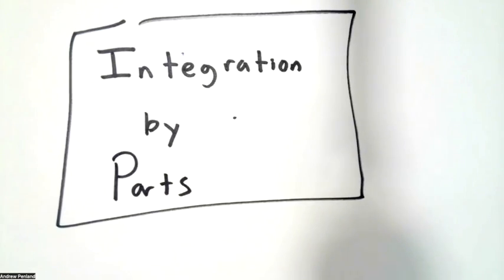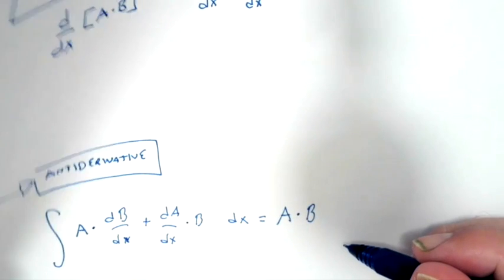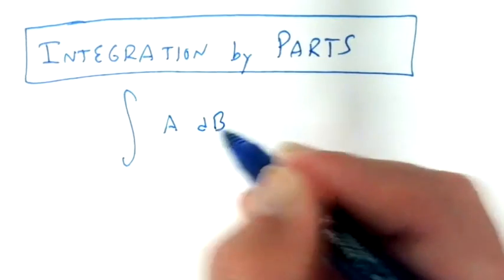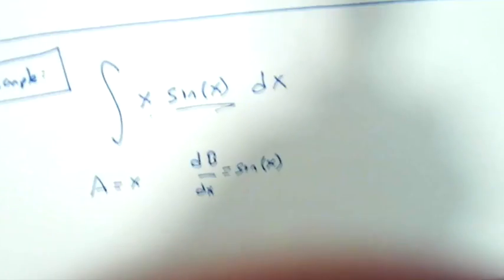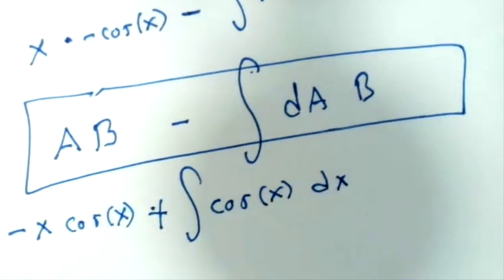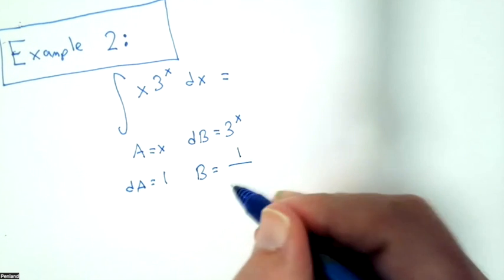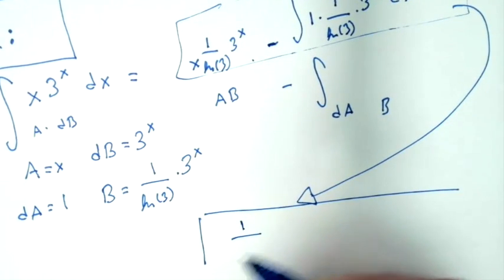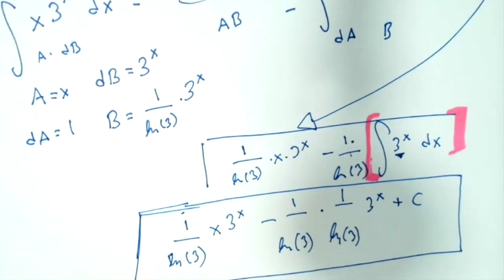Calculus 2. Integration By Parts, Chapter 1.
Integration by Parts is an antiderivative (indefinite integral) rule that comes from Product Rule. There is a basic pattern to follow that isn't too bad to learn. Remember to dA B at the end!